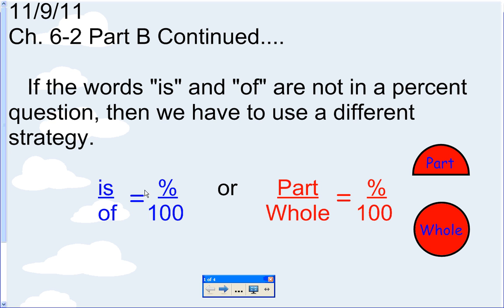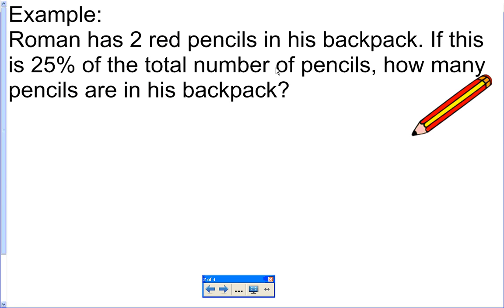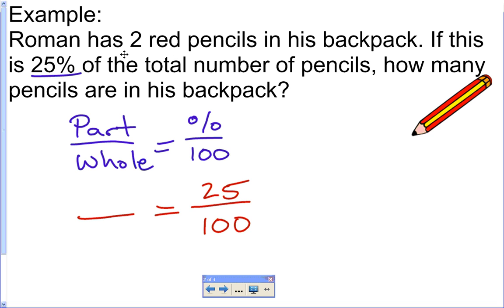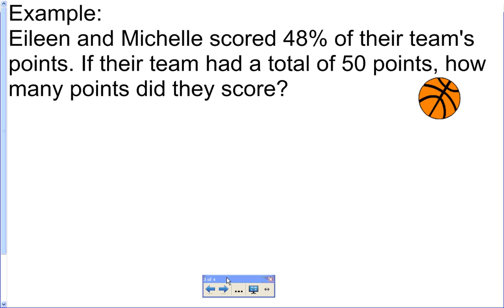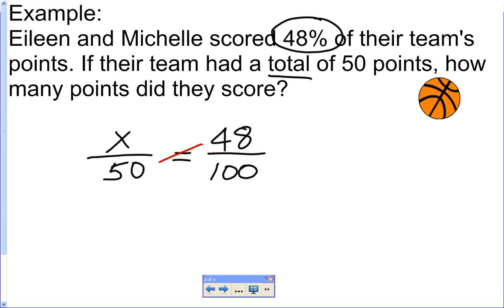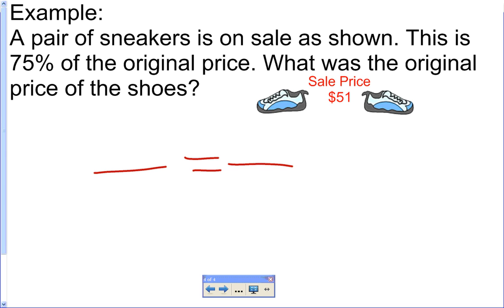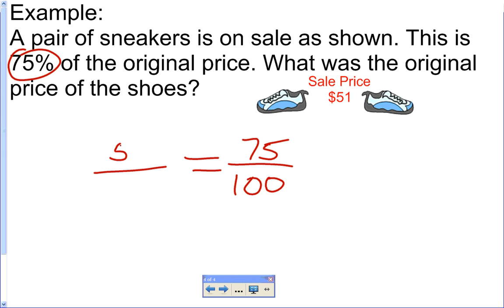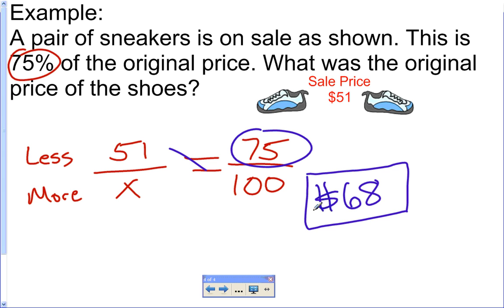Lesson on Percents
Lesson on solving percent problems using the percent proportion.